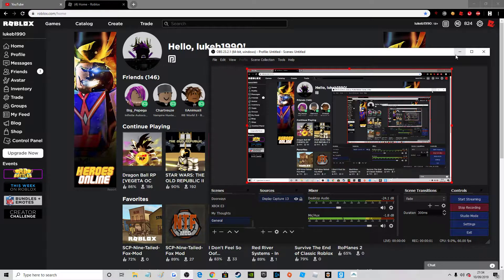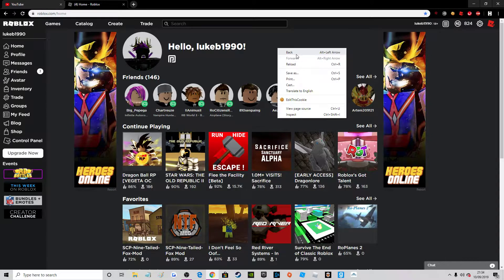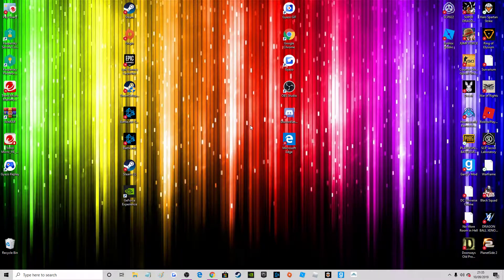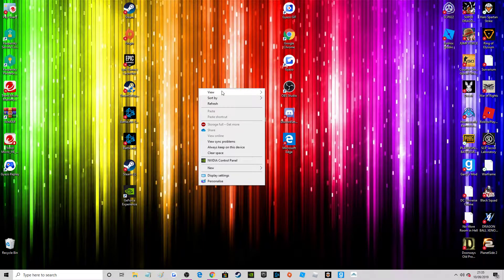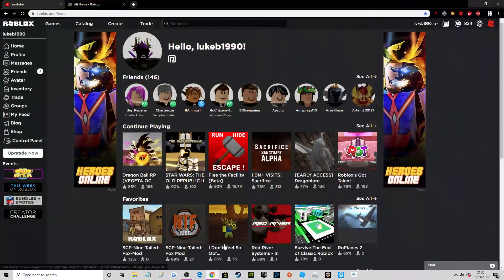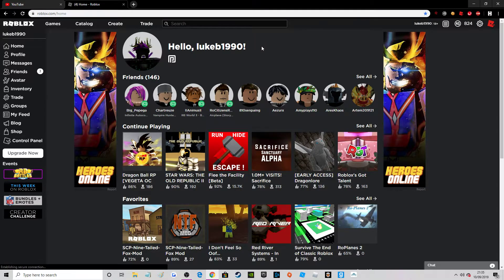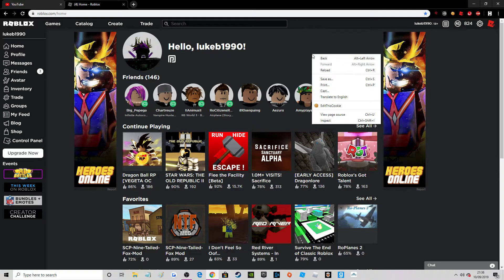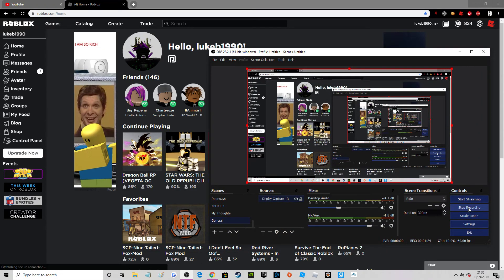Mouse Button issue fixed!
I was playing dragon ball RP on roblox, and basically during that my right mouse click got stuck cause that list menu to pop up and it caused my accessibility to be limited, meaning whenever i clicked the left mouse button the list would show up instead of letting me click anything at all.

Its fixed though!